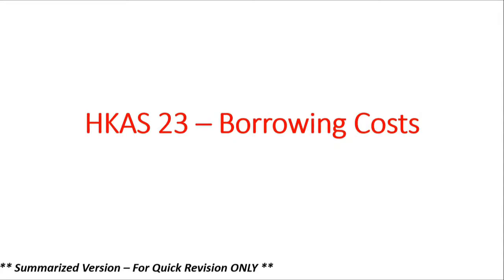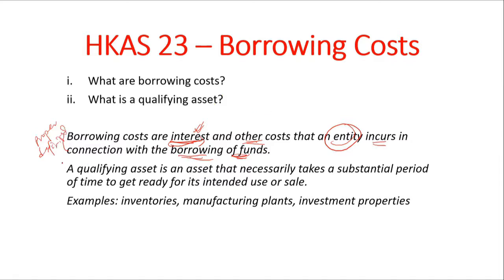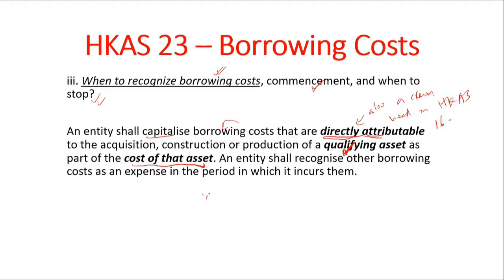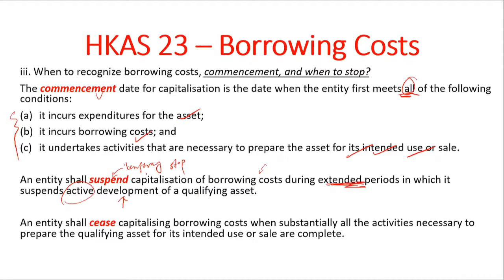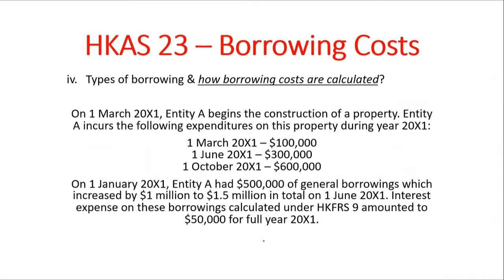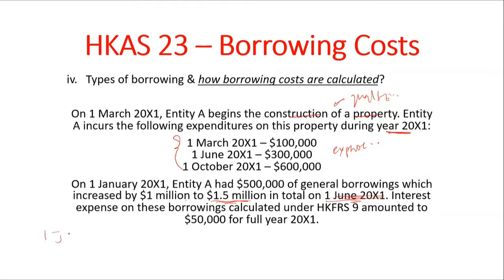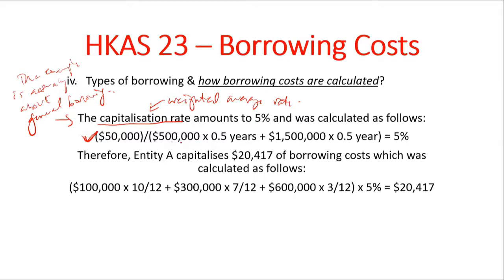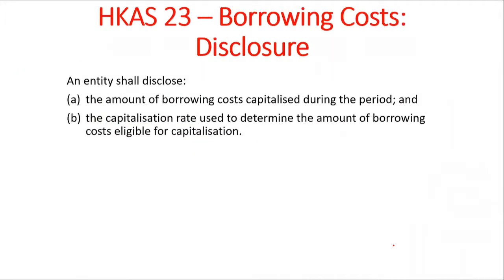M11: HKAS 23 - Borrowing Costs (HKICPA)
In this video we'll be briefly summarizing the main highlights of HKAS23 which is about Borrowing Costs. This is only for quick revision, details can be referred from the accounting standard.

@5:34 - In the exam the reason for suspension shall be studied, if any. Not all reasons will qualify for a suspension of borrowing costs. More details can be found in the accounting standard.